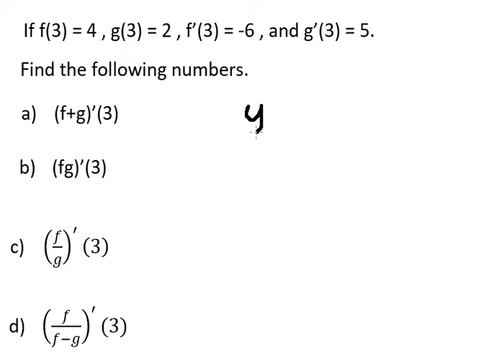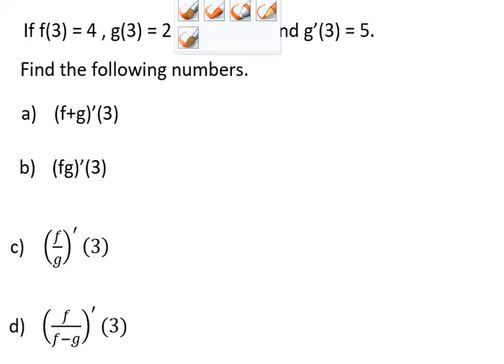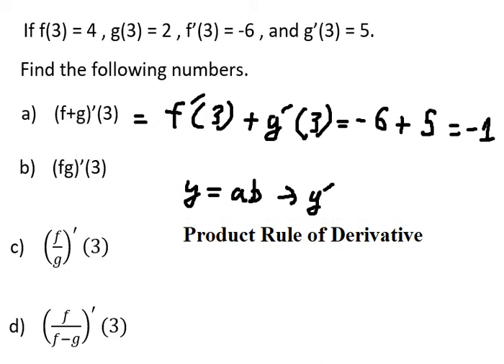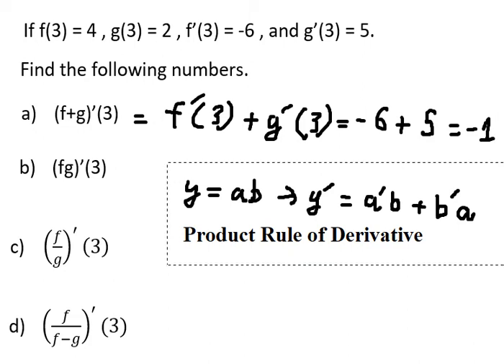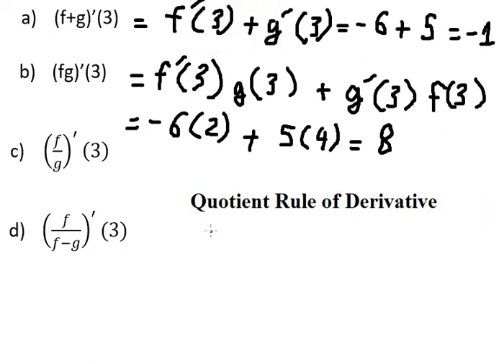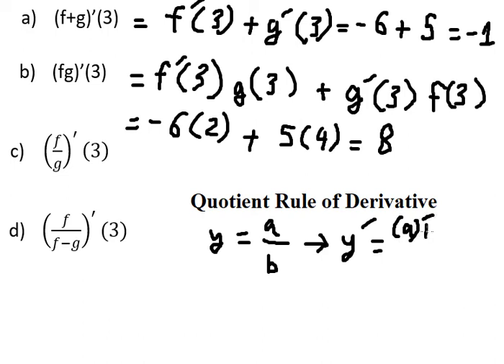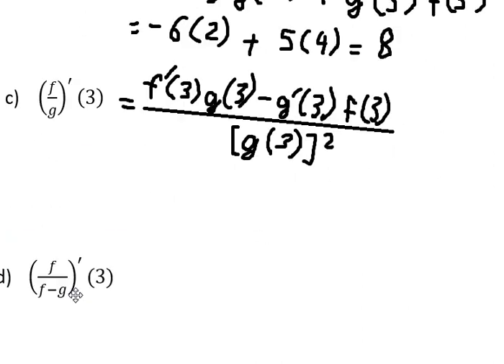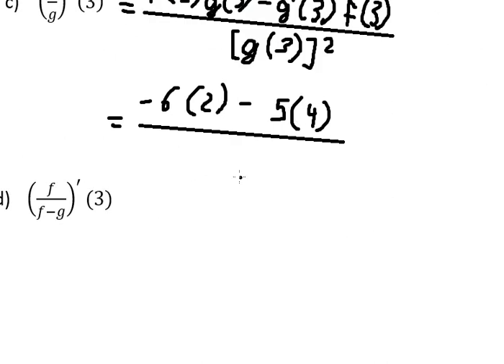If f(3) = 4 , g(3) = 2 , f’(3) = -6 , and g’(3) = 5. Find (f+g)’(3) (fg)’(3) (f/g)'(3) (f/(f-g))'(3)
Here is the techniques to solve this question and how to find them in step-by-step